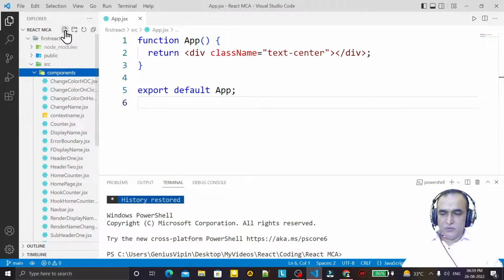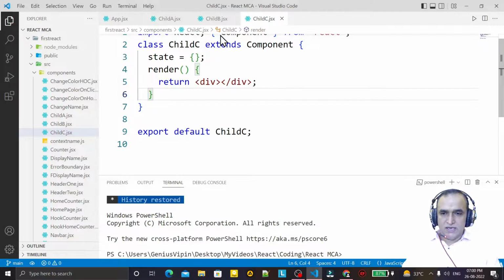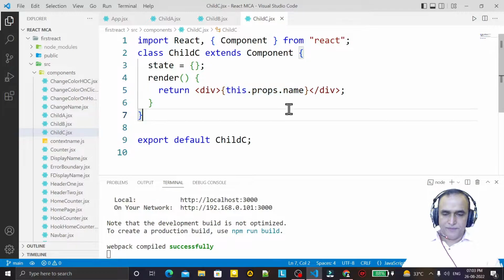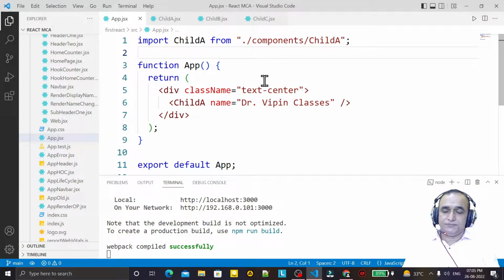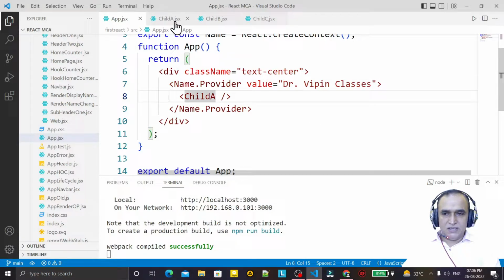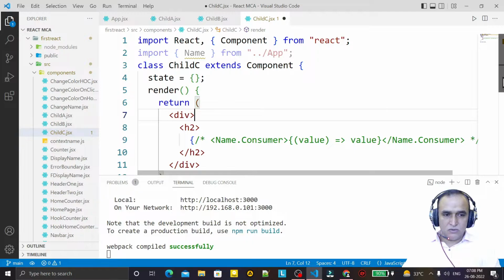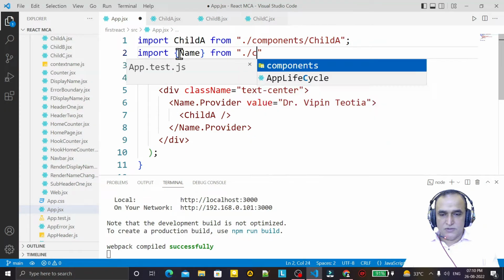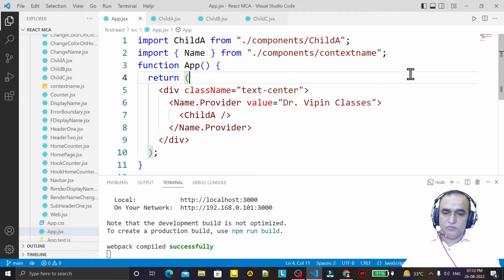React Tutorial #48 React createContext with contextType and this.context | Dr Vipin Classes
In this tutorial, I have explained about following topics:
1. How to pass value from one component to another component inside number of component using react.createContext with contextType and this.context in react?